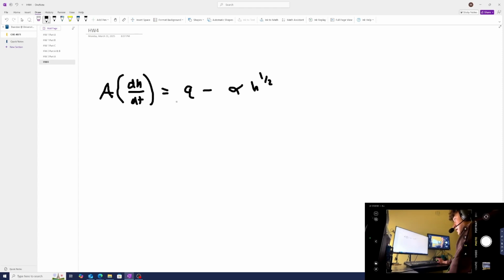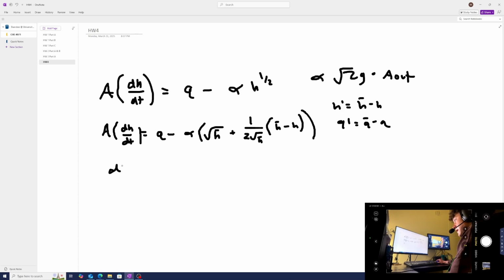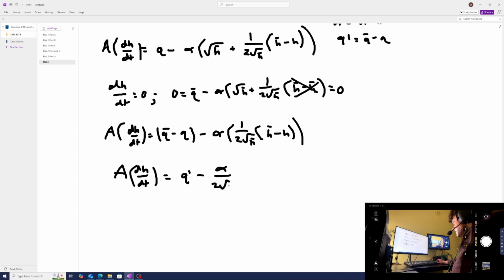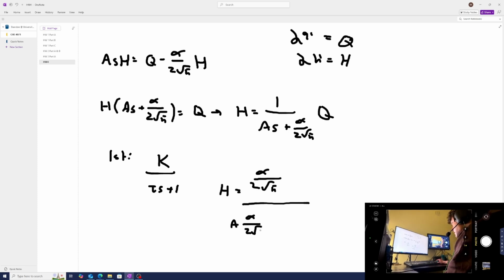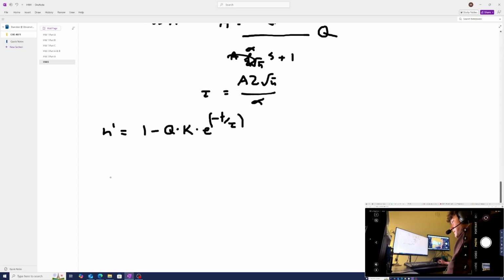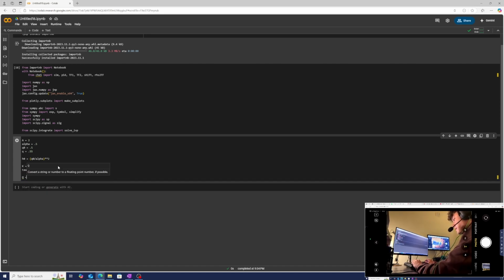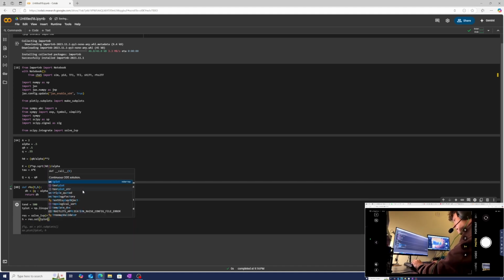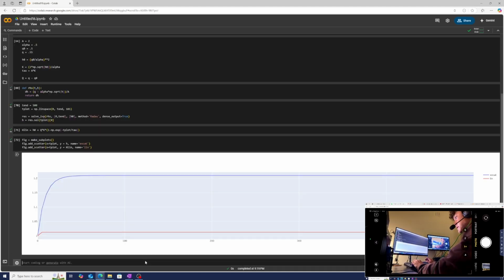CHE4071 HW4 Part A - Brandon Bowe